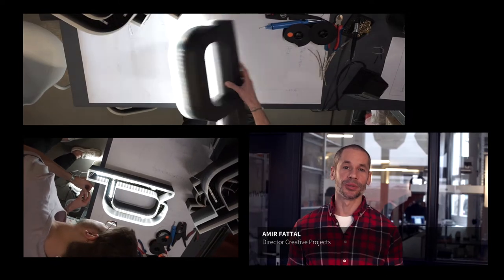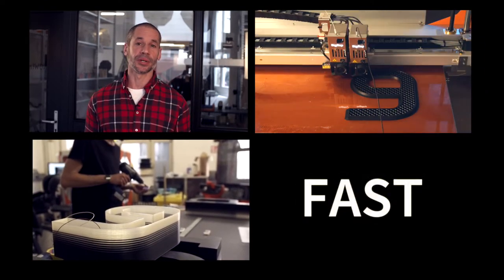How to 3D print three-dimensional signage with large-format additive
The BigRep creative team shows how they 3D printed a large scale customized sign, with the size, the font and the color of their choice. They used the BigRep ONE  to print our logo without any support filament, which made the print very fast and inexpensive. Dual extrusion was used with two different filaments to be able to diffuse lights through the transparent material.

Learn how to get started with industrial 3D printing in our free Guide to Integrate Large-Format Additive

Filmmaker:
Itai Vinograd